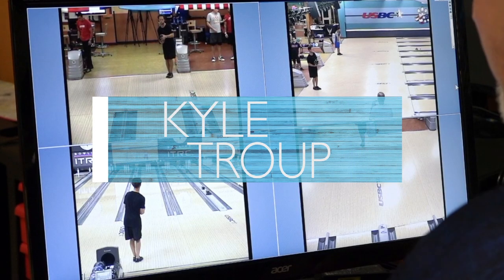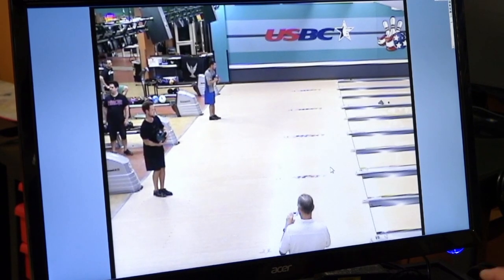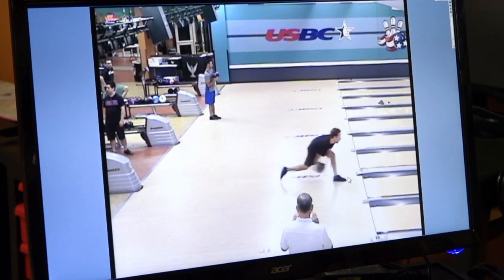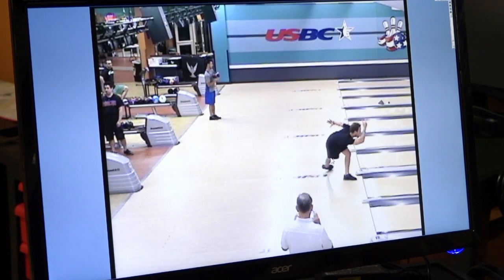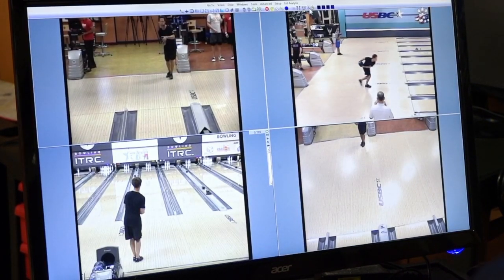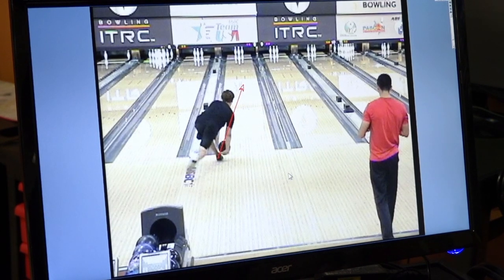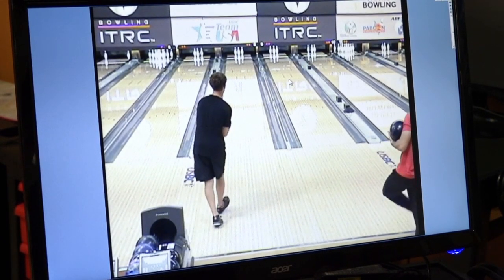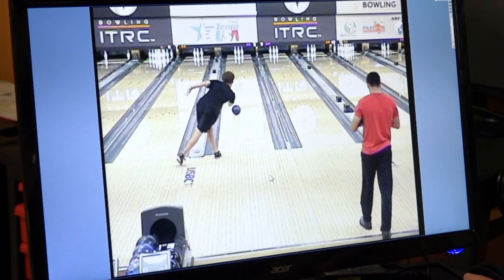The Video Room - Rod Ross Analyzes Kyle Troup's Bowling Game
Team USA head coach Rod Ross breaks down the game of PBA Tour champion Kyle Troup.